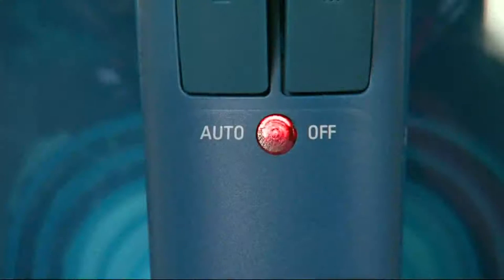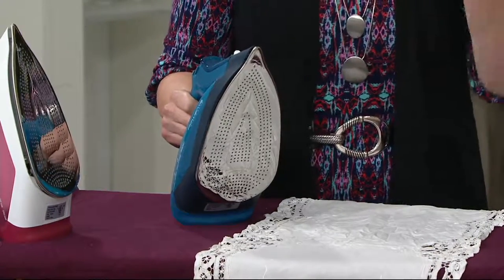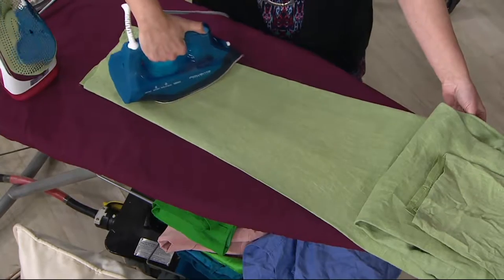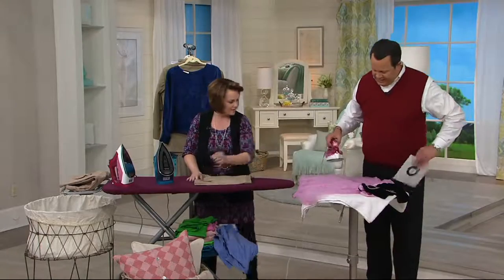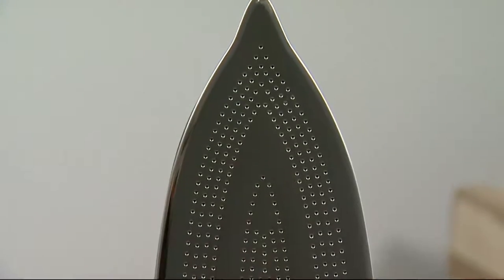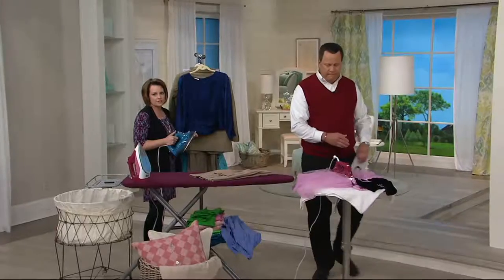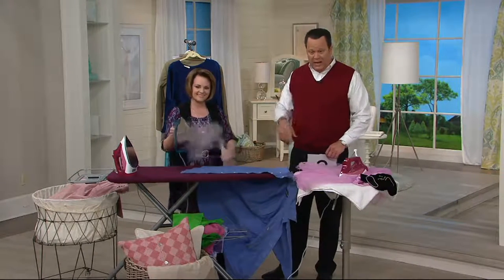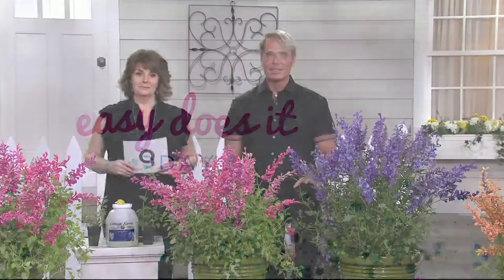Rowenta Steamcare Iron with Smart Temperature on QVC